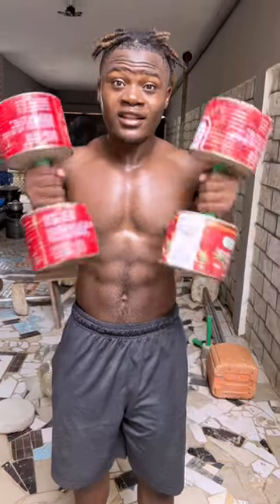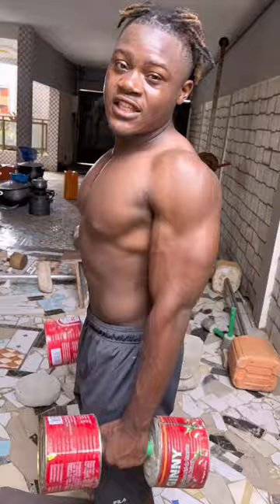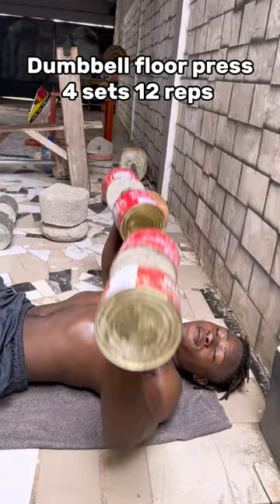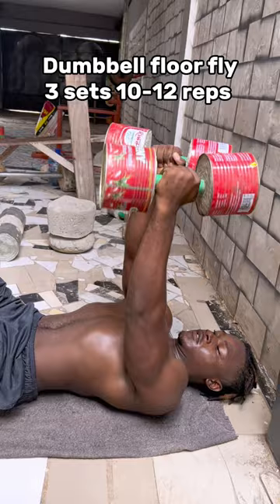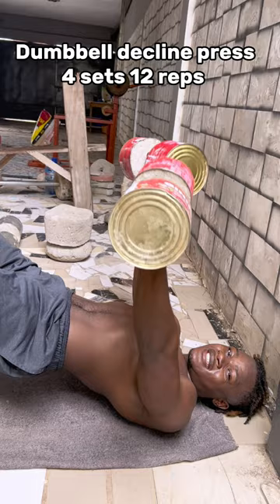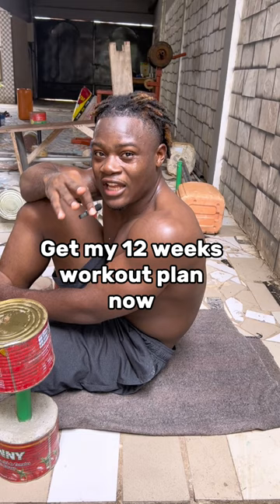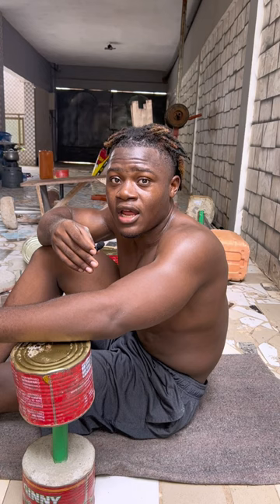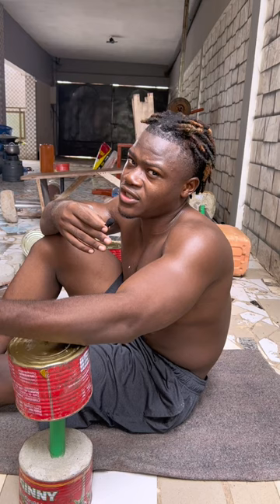Try this dumbbell chest workout and thank me later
12 weeks game changing workout program. Choose your plan now to unlock the process to become the best version of yourself 👇